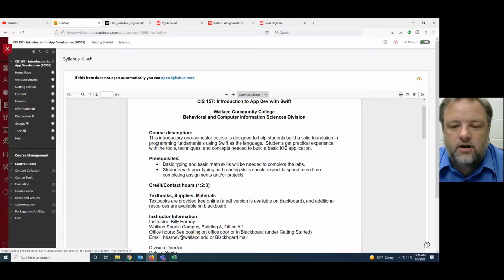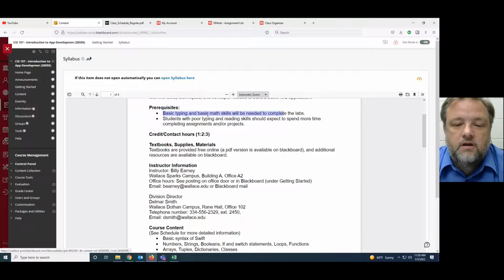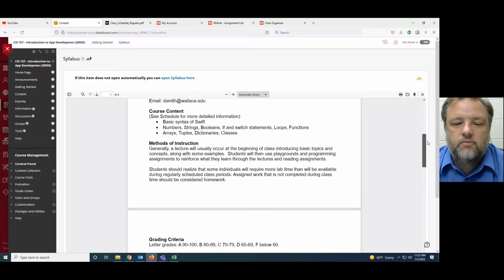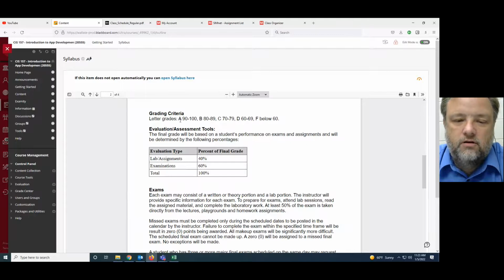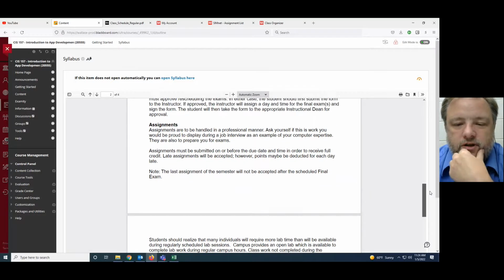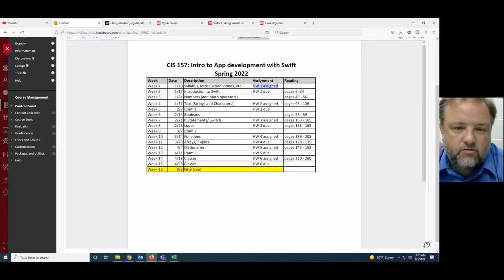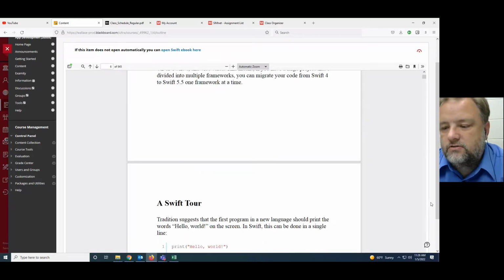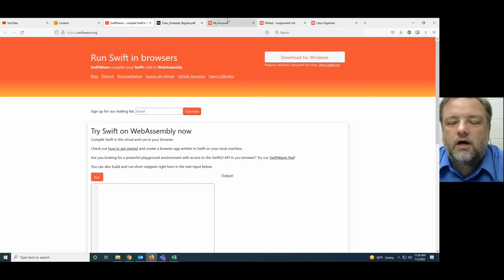Intro to CIS 157